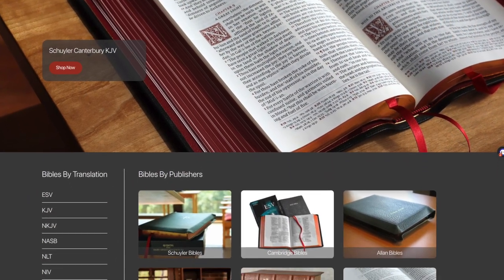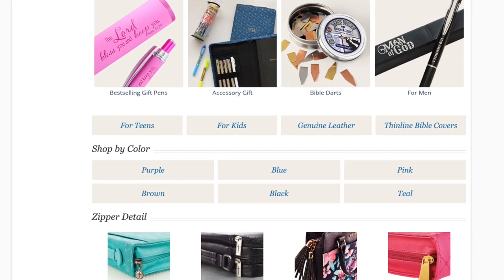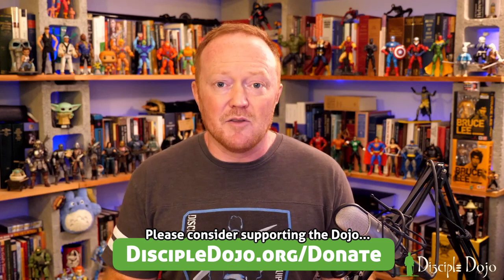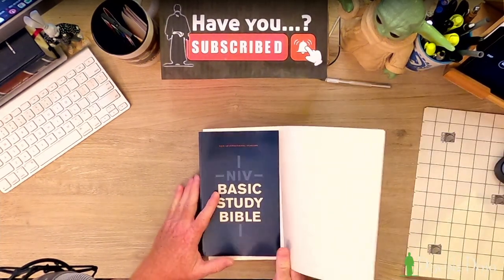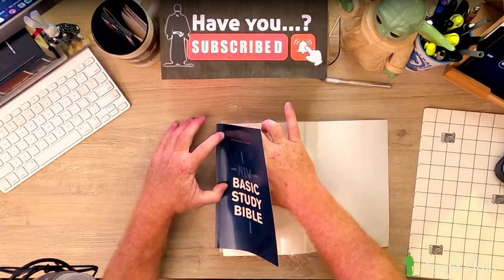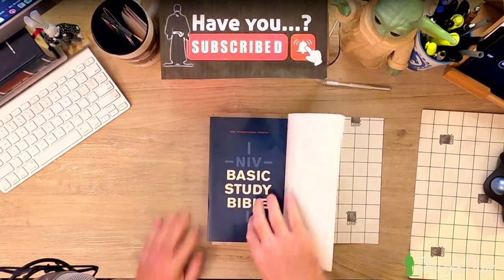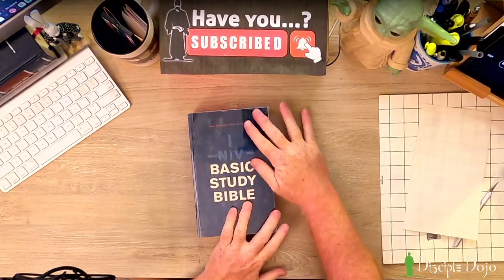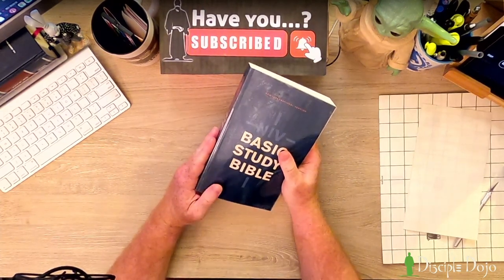How to make a paperback Bible last a long time! (Save $$$)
In this episode I wanted to share a tip I've used for the past 20 years to keep my paperback study Bibles protected and in good shape. It's not fancy...it's not aesthetic...it's not "premium"...but it saves money and works!

***For more study Bible reviews here in the Dojo, head over to this playlist to see which ones we’ve looked

***Check out our Disciple Dojo shirts and gifts over in our online store!

***Become a monthly Dojo Donor and help keep us going!